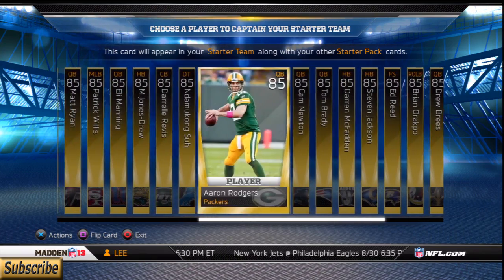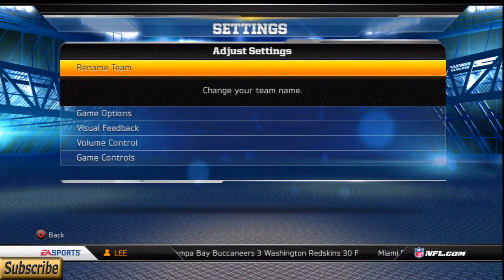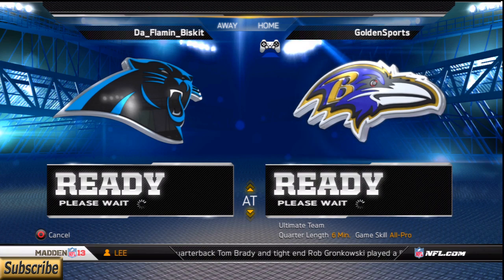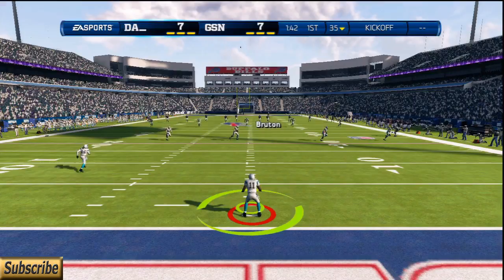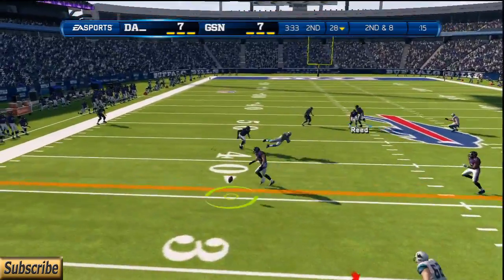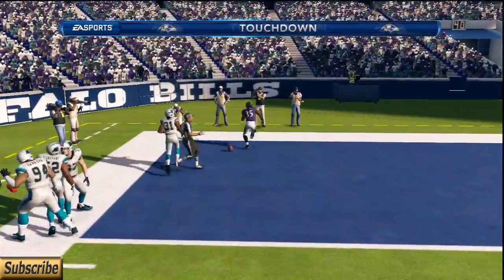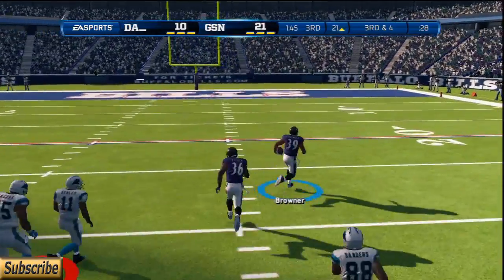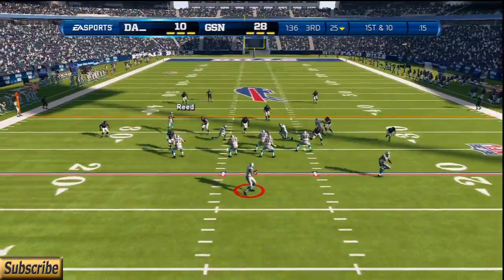Madden 13-first PLAYSTATION 3 Mut Gameplay on youtube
madden 13 madden 13 madden 13 i'll say it again..madden 13!!! man im excited to finally have this game!!! today im bringing you my first madden mut experience for 13 on the PLAYSTATION3. Im going t show you my open packs,my players,rosters,and all that good stuff... hope you guys enjoy!!!